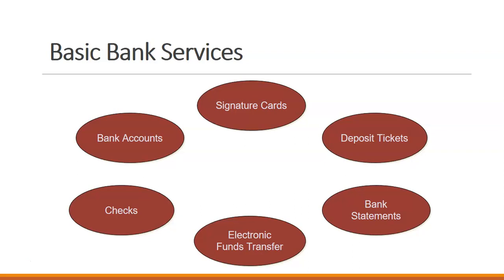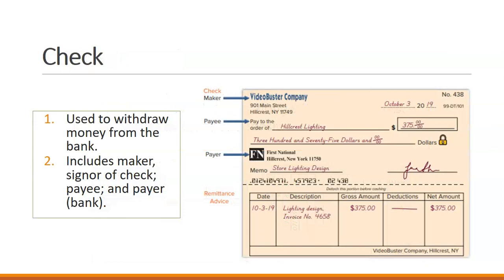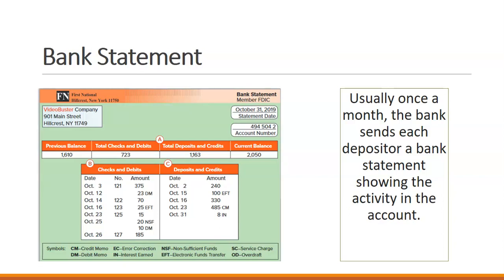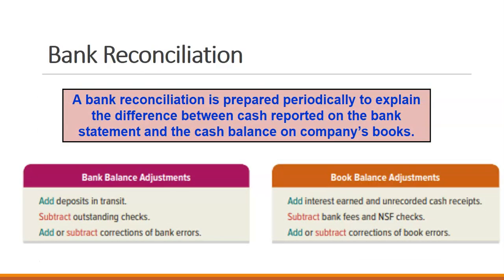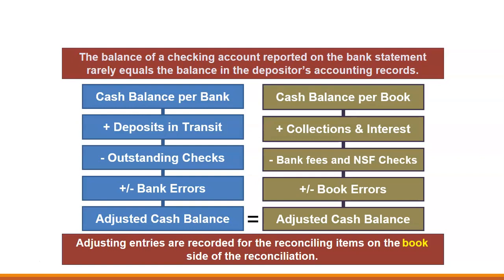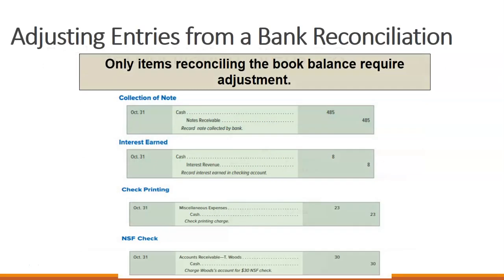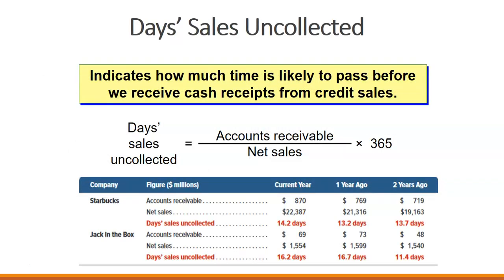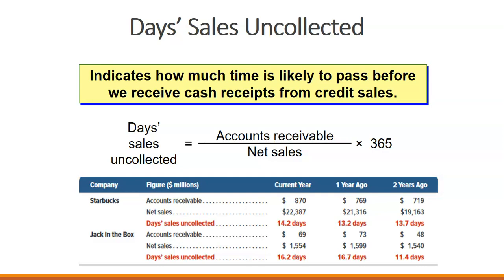AC 121 Chapter 6 Video 4